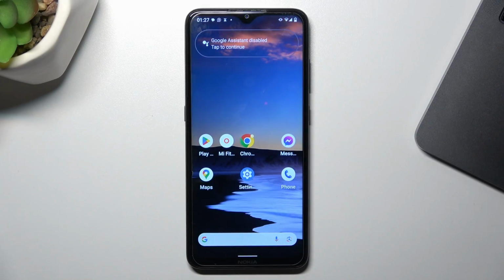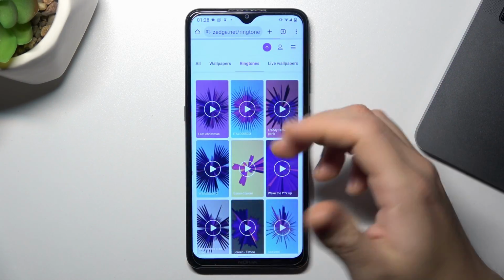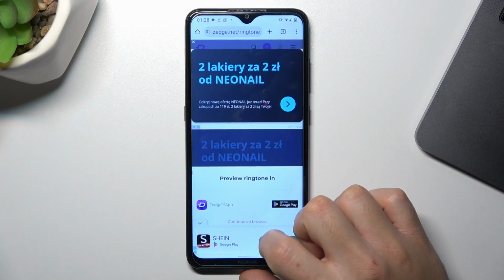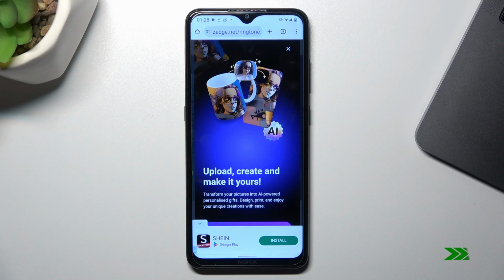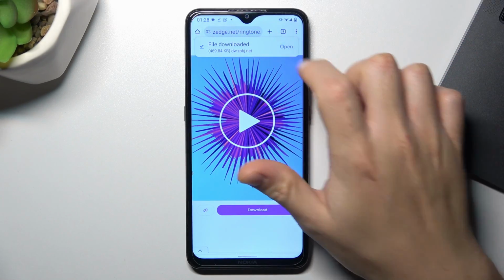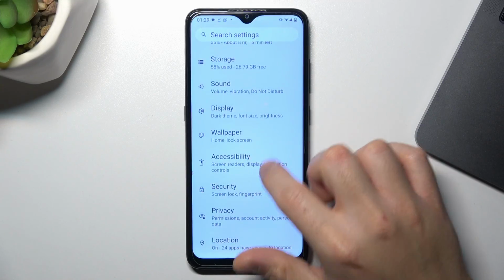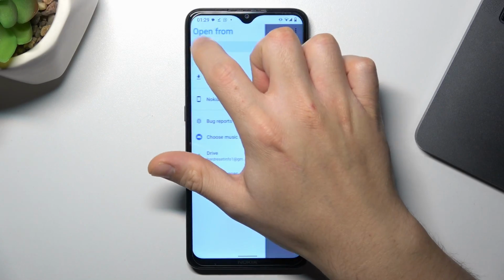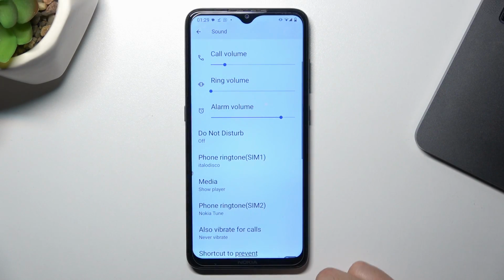How to Download Ringtones on Android // Customize Your Sound: Setting Custom Ringtones on Android!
Unlock the full potential of personalization on your Android phone! In this tutorial, discover the step-by-step guide to downloading and setting custom ringtones. Elevate your device's audio experience and make it uniquely yours. Follow along and let your Android phone ring with your style!

How to get custom ringtones on an Android phone? How to install a custom sound for incoming phone calls on an Android phone? How to select a downloaded song as a ringtone on an Android?